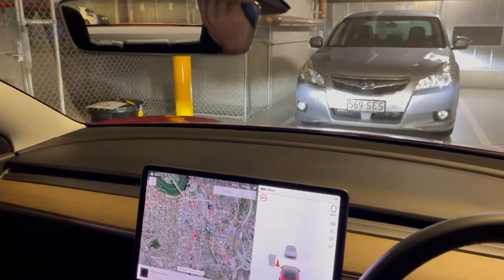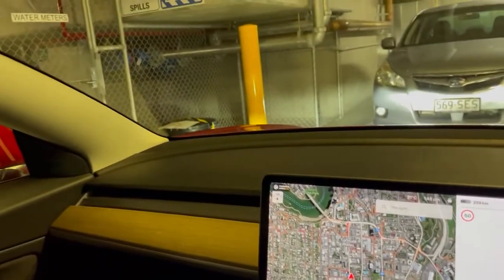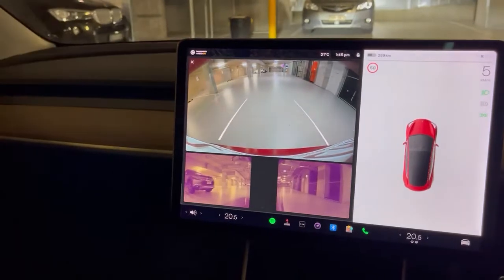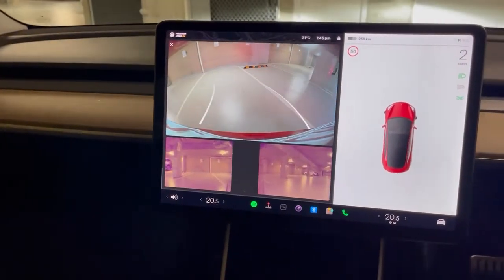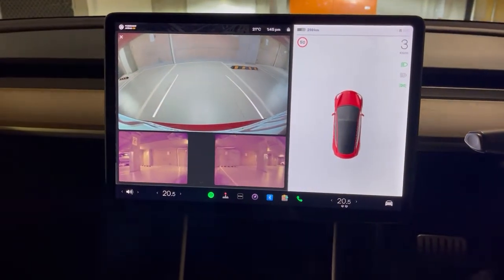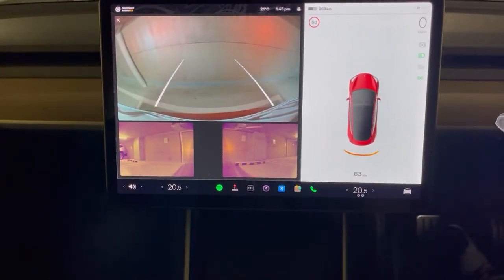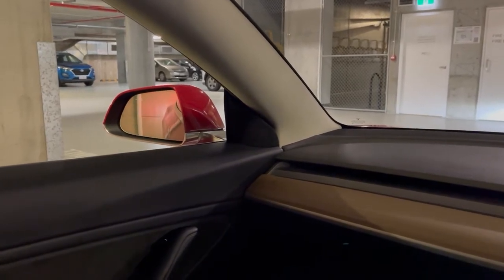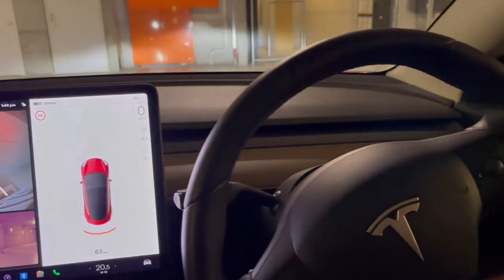Tesla 360/Bird's EYE parking camera demo (QLD Australia Q3-2022) - rent for UBER - TeslaTaxi.com.au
Hi All,

As you will see in this demo - Tesla offer 'non stitched' camera (back, left, righ) views to help you park and 'bird's eye' only via the 'car/object' rendering on-screen.

NOTE: This FSD/AP software was installed 25/06/2022 - and this has 'better' 'car/bin/cone' rendering that the last version, but, by 25/09/2022 we expect to see the 'FSD Beta' option here in AU - this may show a 'real' bird's eye render for parking assistance...

rent for 4-days from BNE DAP from $799 or 7-days from $1269 (use code; YT360-22 by 17/08/2022 to claim this offer)

uber rentals from $599 or $569 per week in QLD - use;